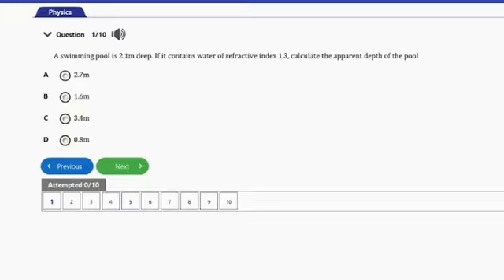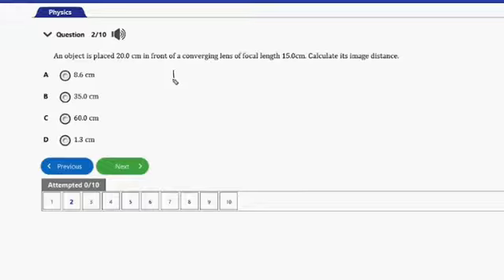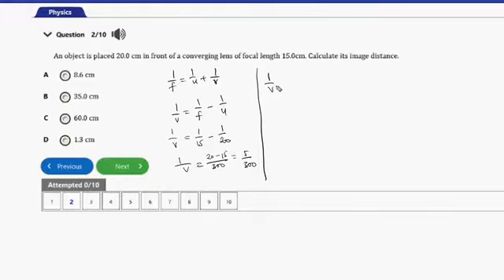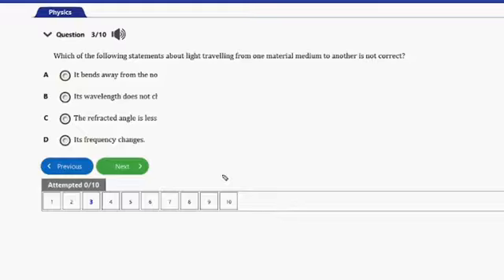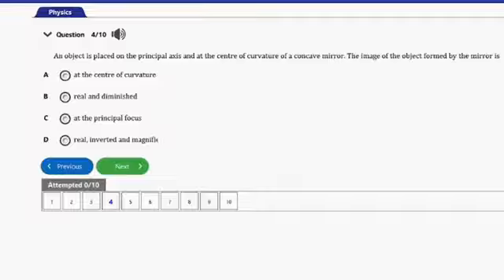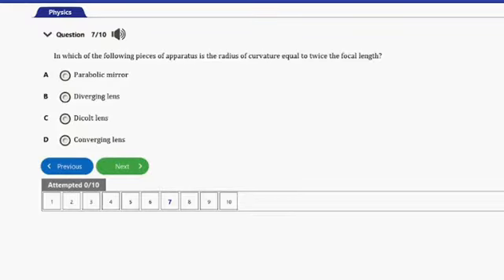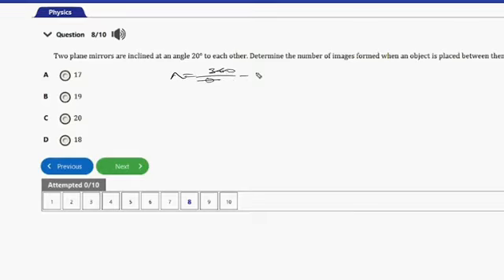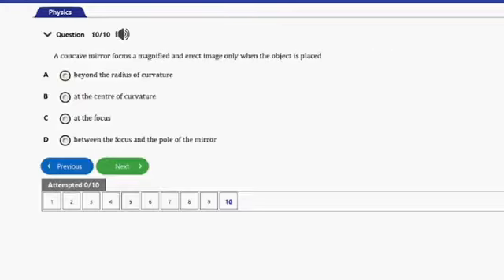NEET Physics 2026 Likely MCQ/PYQ On Reflection & Refraction Of Light (One Shot In English)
Physics Online Tutorial Likely Questions And Answers On Reflection And Refraction Of Light

Light is one of the basic problems in NEET physics.

In this NEET physics online class video, I answered these NEET physics questions on reflection and refraction of light

This video is a definite guide to smashing questions on reflection and refraction of light in NEET physics